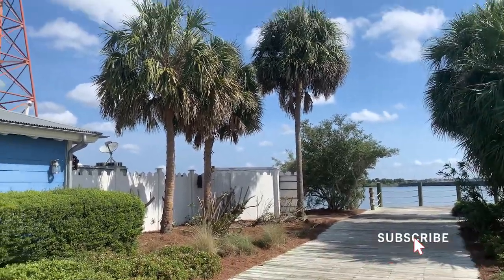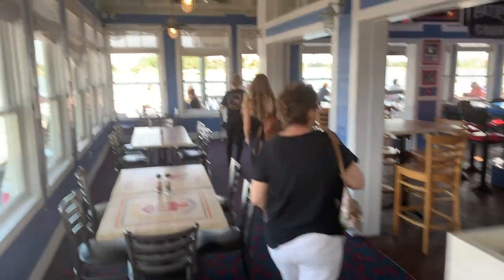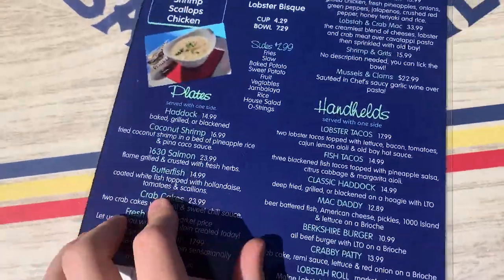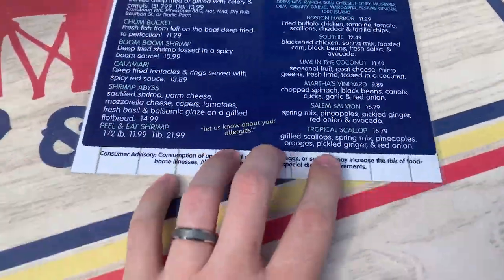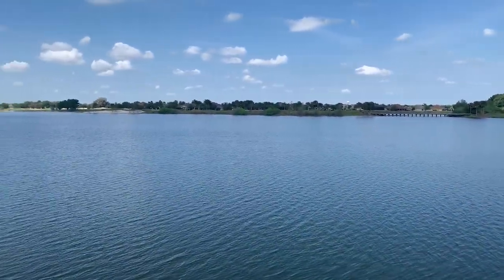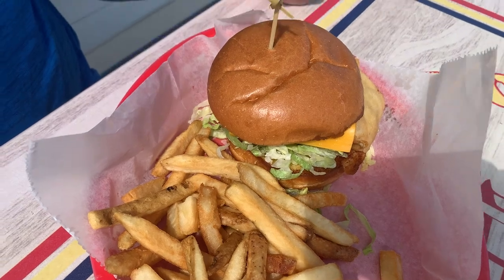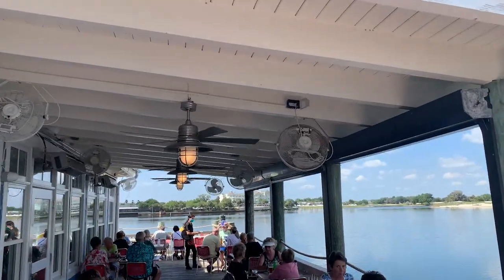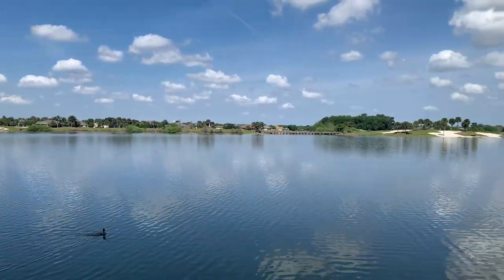Lighthouse Point Bar & Grille | Places to Eat at in the Villages, Florida | FL Restaurant Review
In today's video, we head over to The Villages, Florida and check out a place to eat called Lighthouse Point Bar & Grille. It is located in Lake Sumter Landing, the Villages, and is on the lake and right across from the golf course. The cool thing about this place is there is outdoor seating, which puts you right next to the water. The food is amazing also! As you can see with our meals, the presentation looks good. Usually with the Lime in the Coconut salad, it usually comes in a giant coconut bowl but either way it was still very good. The Villages, FL is a fun place to walk around and they have a lot of things to do and places to eat. Also, the sunsets are pretty neat overlooking the lake! All in all, this place has been good every time we have tried it, so we recommend it! If you are looking for things to do in Central Florida, or places to eat in FL, give The Villages a visit. God Bless!

There are more restaurant reviews and other fun videos on our channel.